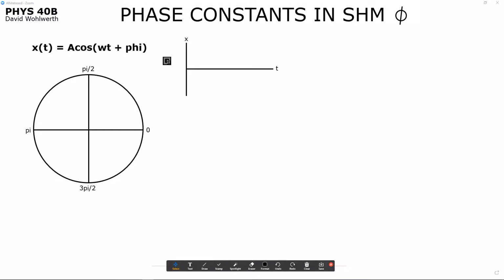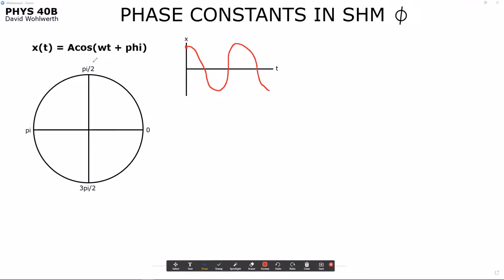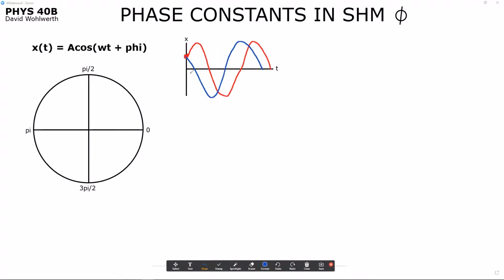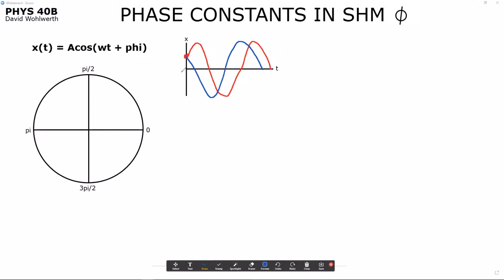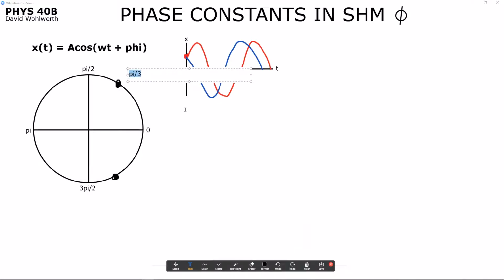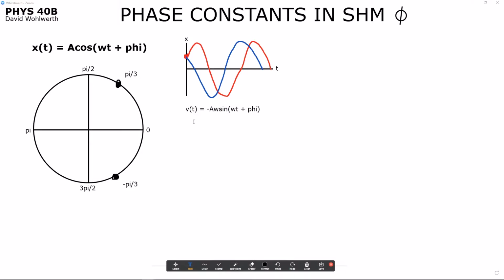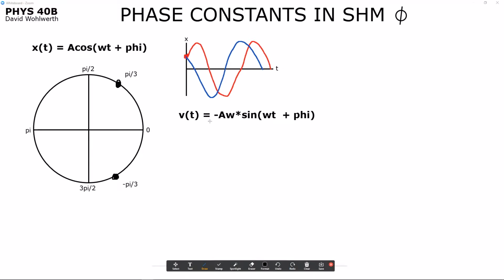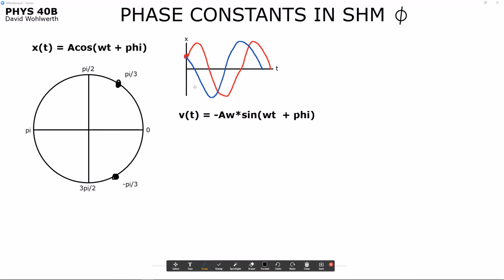SI PHYS 40B: Phase Constants in Simple Harmonic Motion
This video describes how phase constants are used and how they can be found given a starting point on a graph.

SI Office Hours are 2-3pm Monday through Thursday. Check iLearn for Zoom meeting IDs!